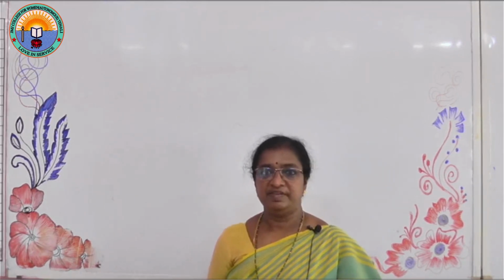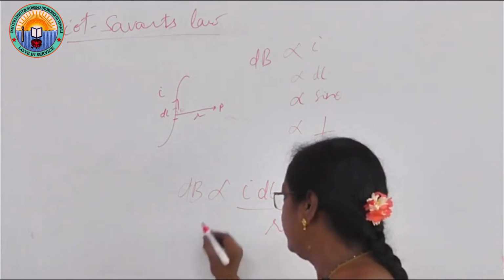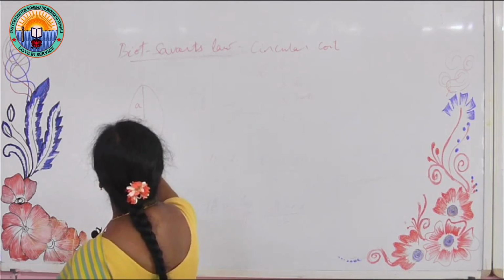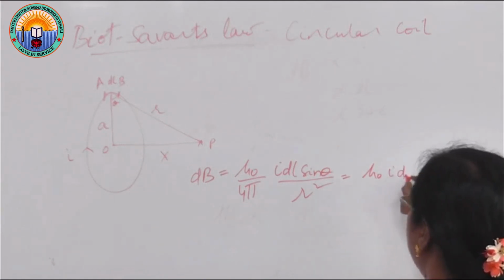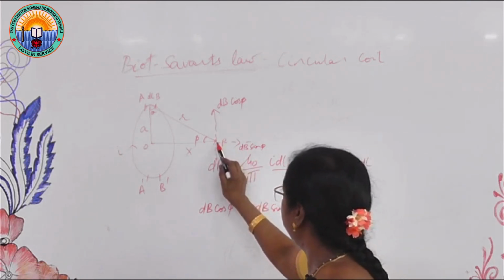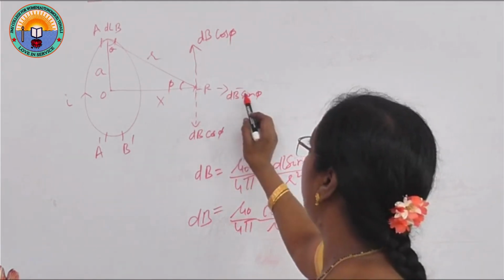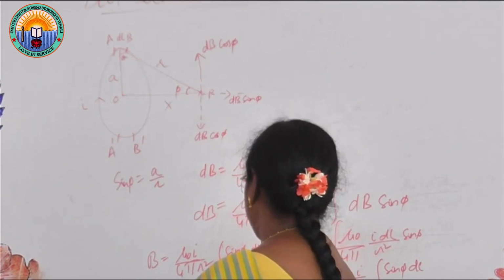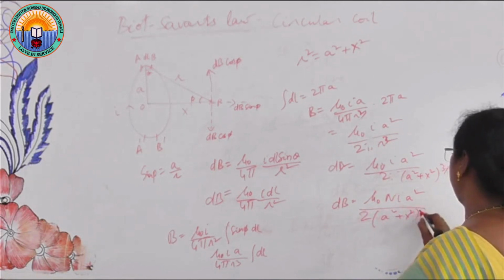Biot–Savart law | Dr.Anitha | Dept. of Physics | JMJ College for Women (A), Tenali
🔬 Welcome to this informative video lecture on the Biot–Savart Law, presented by Dr. Anitha from the Department of Physics, JMJ College for Women (A), Tenali. This lecture is part of our ongoing effort to make core physics concepts accessible and easy to understand.

📘 In This Video, You Will Learn:
The statement and significance of the Biot–Savart Law
Mathematical formulation and its derivation
Applications in calculating magnetic fields
Conceptual explanation with examples and illustrations

🎓 This video is ideal for undergraduate physics students and anyone preparing for competitive exams or looking to strengthen their fundamentals in electromagnetism.

Follow our Instagram ID's for more updates related to our college:
JMJCollege_Official